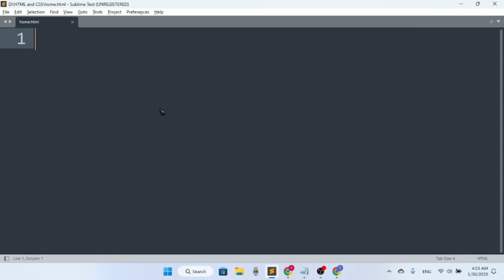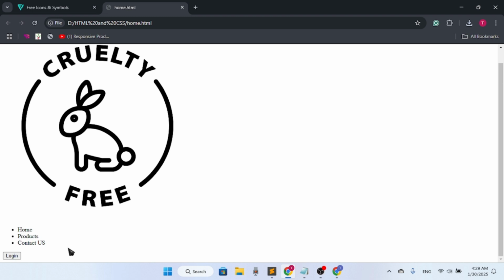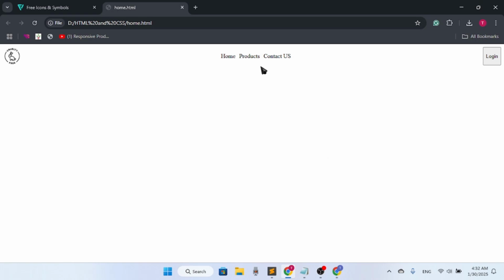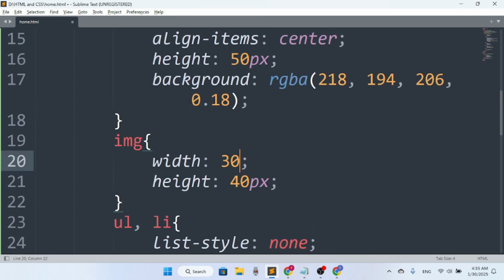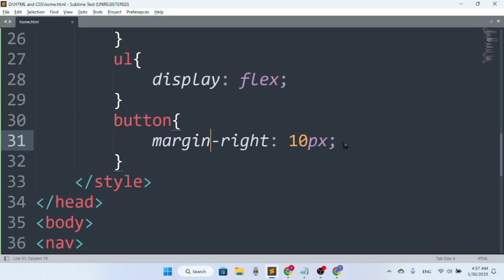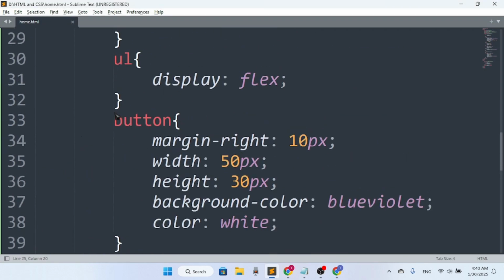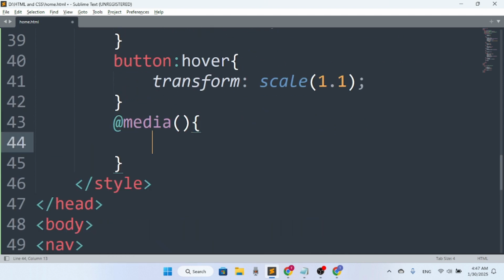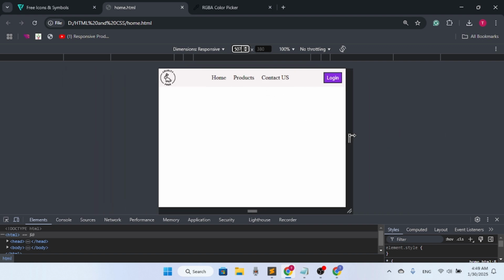How to Create a Responsive NavBar with Logo & Menu for Beginners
How to create a responsive Navbar with logo and menu